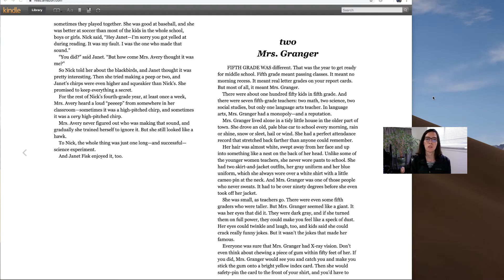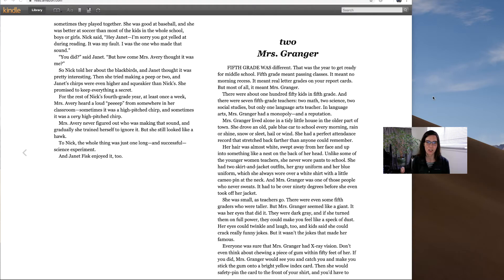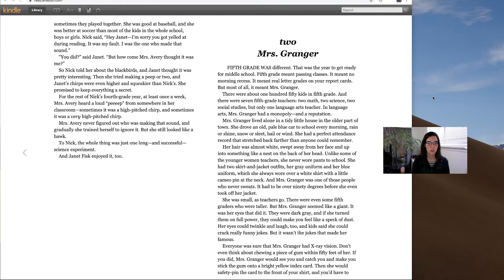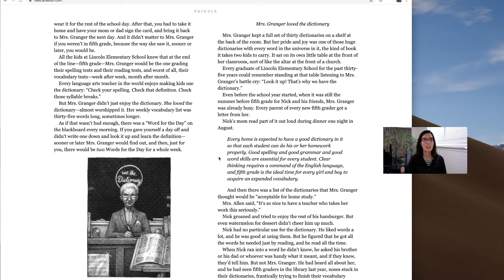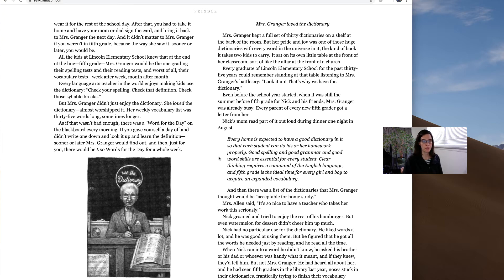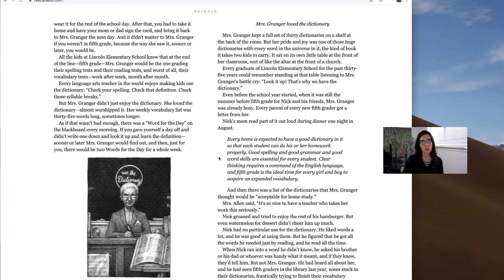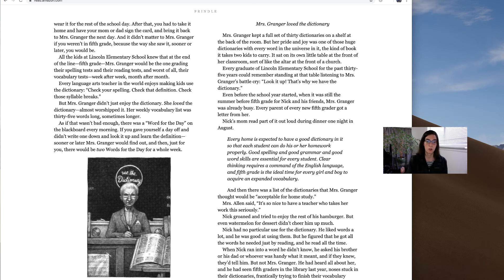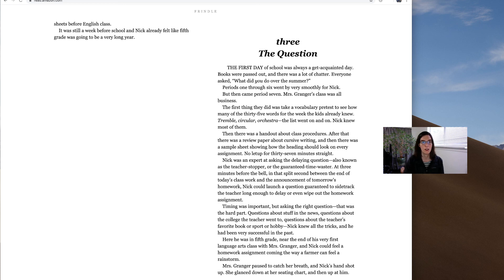Frindle Chapter 2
In this series I will be reading stories. Here is Chapter 2 of Frindle by Andrew Clements.